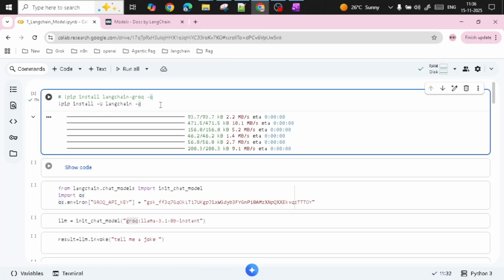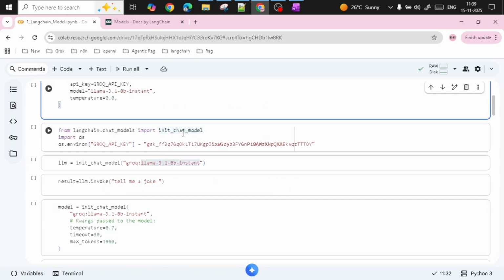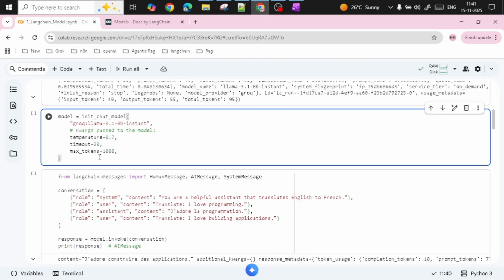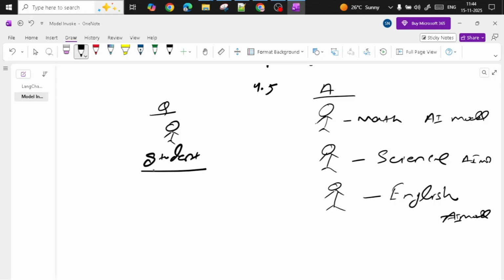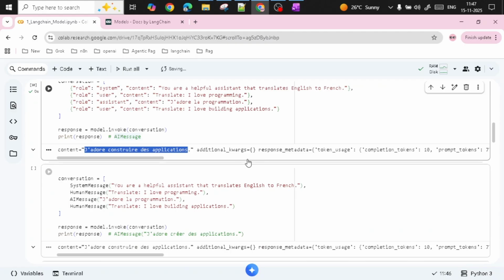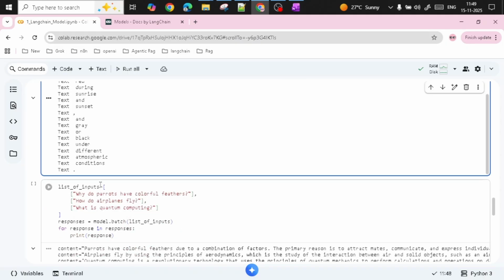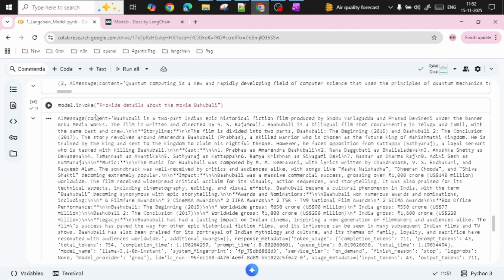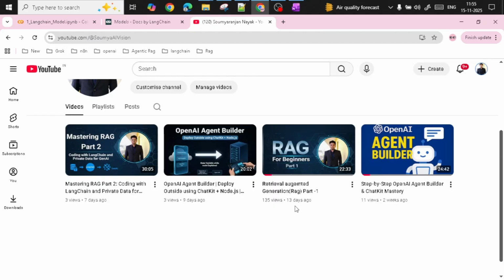LangChain invoke(), stream() & batch() Explained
Should your AI application wait for one complete answer, stream tokens as they arrive, or process multiple prompts? This lesson compares LangChain model invocation patterns with practical Python examples.

In this video, you will learn:
• invoke() for a single model call
• stream() and incremental message chunks
• batch processing for multiple inputs
• message objects and roles
• when each execution pattern is useful

Who this is for: students, Python developers, software professionals and aspiring GenAI Engineers.

Learn with Soumya AI Vision: hands-on AI engineering tutorials covering Python, LangChain, RAG, AI agents and real-world projects.